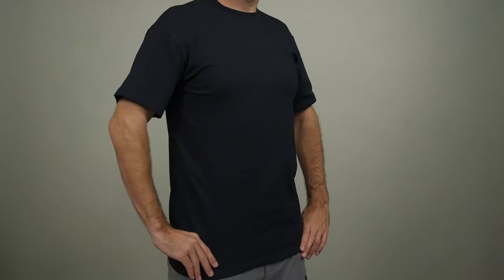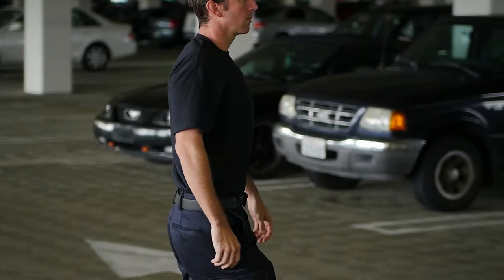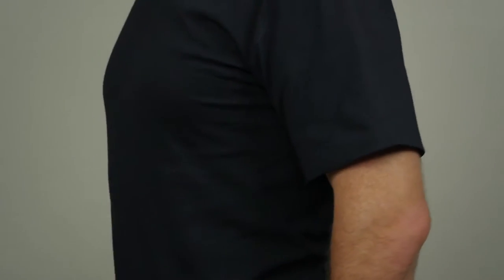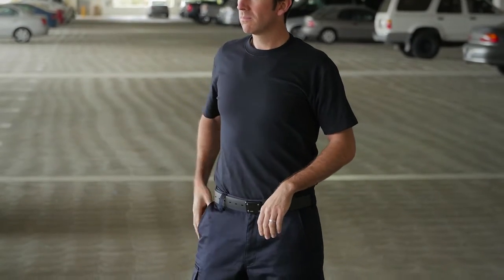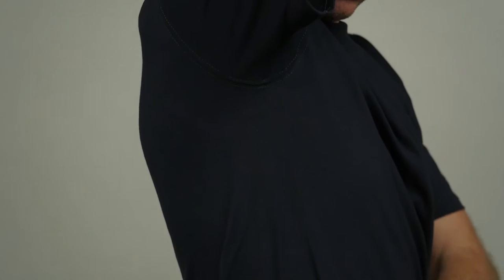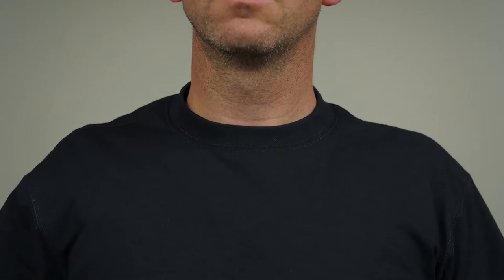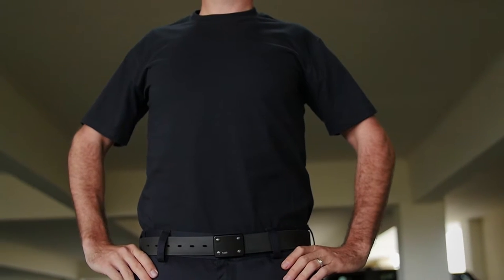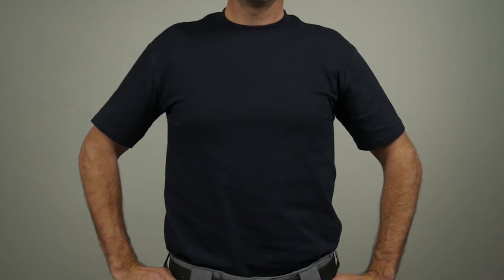40050 Station Wear Short Sleeve T Shirt.mp4